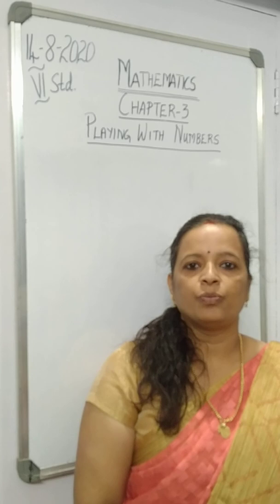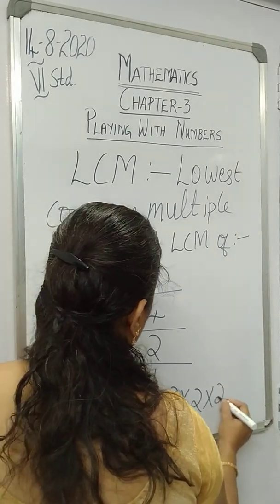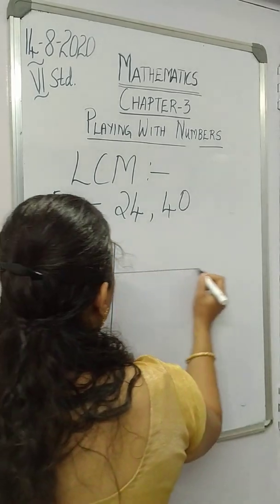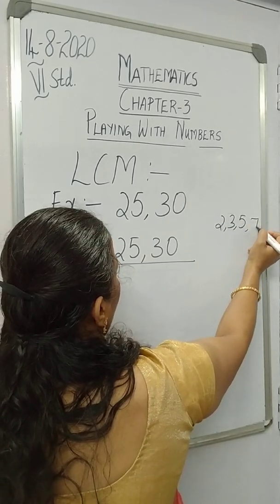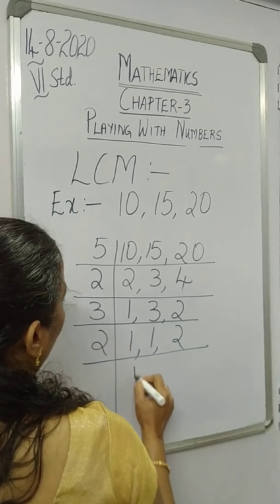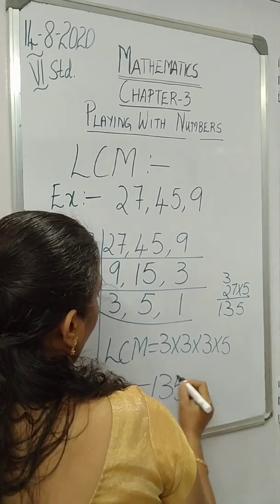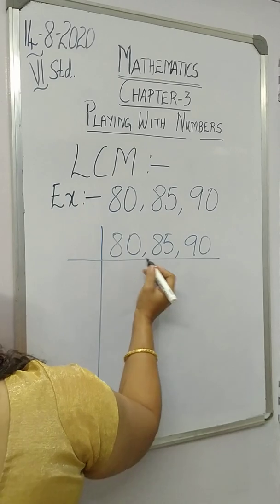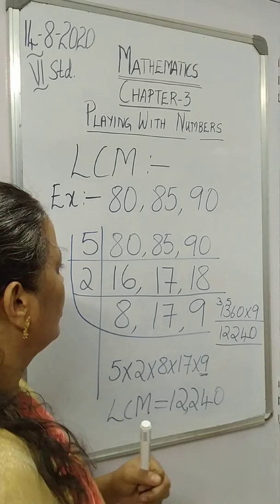Class VI/ LCM